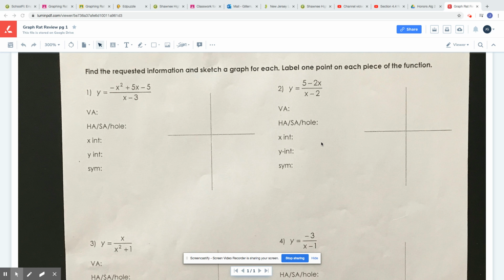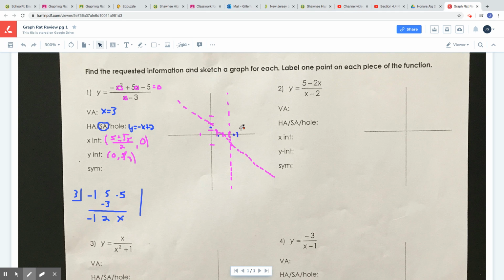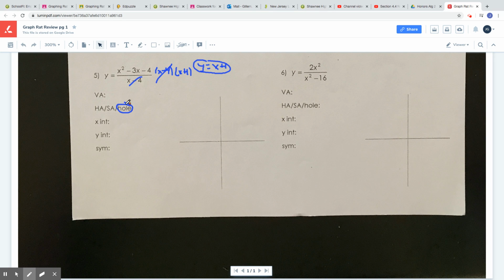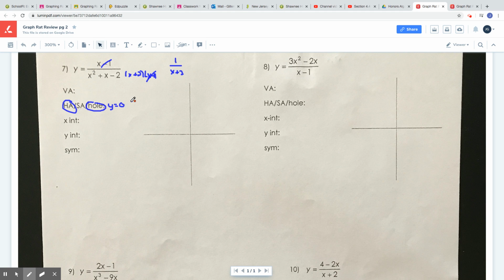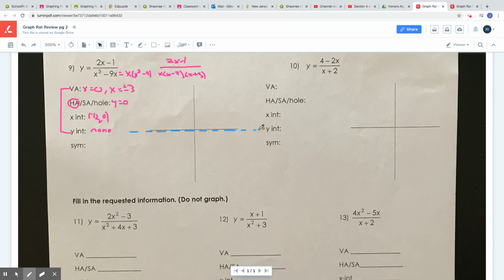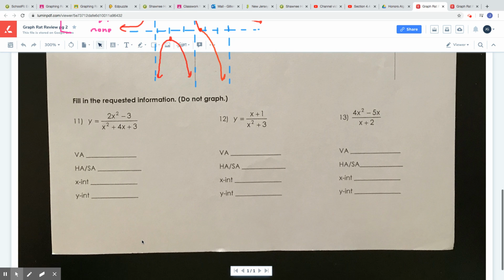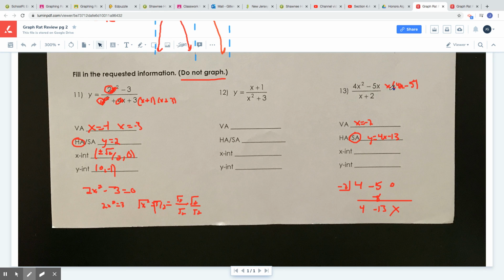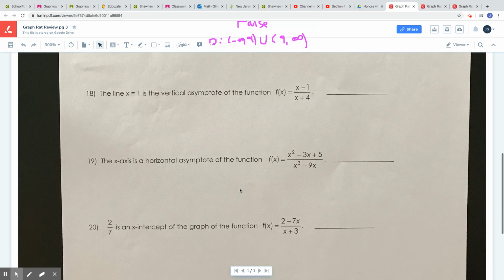Graphing Rat Review (Odds) Explanations